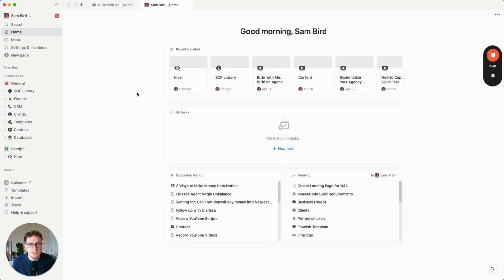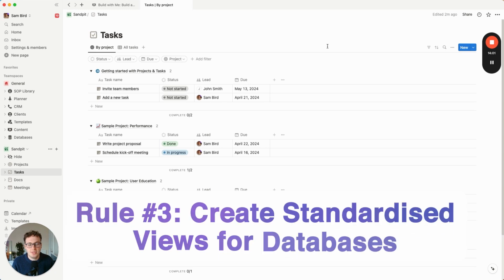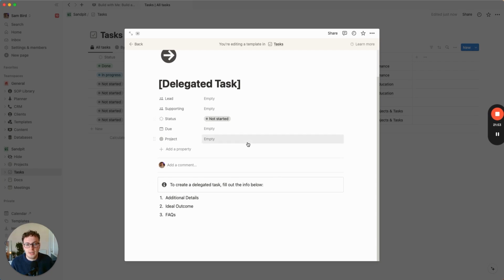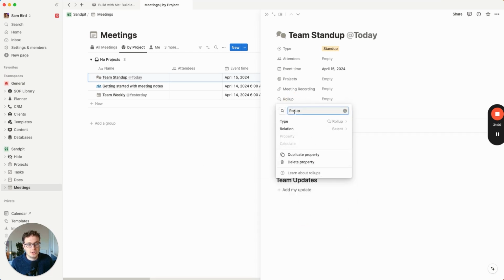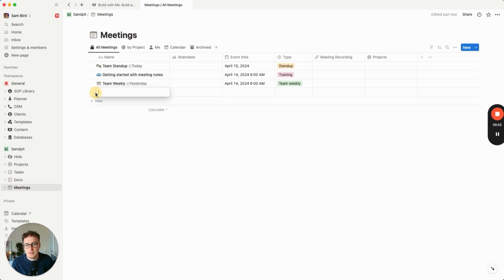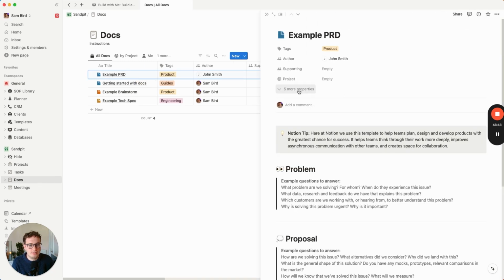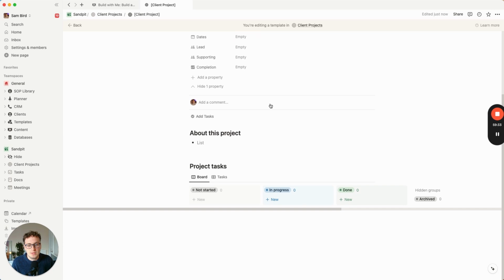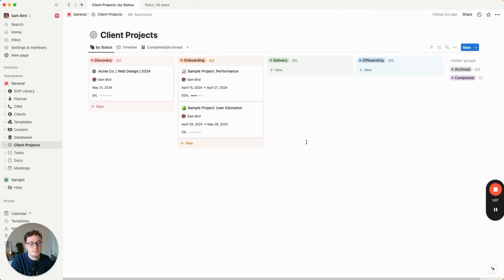Build an Agency System in Notion from Scratch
In this video, we’ll build the foundations of an agency system step-by-step together. In the end, you will have a solution to track your clients in Notion with tasks, meeting notes, and docs.

If we haven’t met before - Hey 👋🏻 I’m Sam, a certified Notion consultant and process expert. For the past 2.5 years I’ve been helping 50+ agency owners scale their businesses through systematisation. On this channel, I share the tips, insights and techniques to help you do the same!

⏱️ TIMESTAMPS:
0:00 Intro
01:03 Rule #1: Create a sandpit Team-Space
03:42 Rule #2: Keep database properties to a minimum
08:38 Rule #3: Create a standardized view for databases
37:18 Rule #4:  Avoid double work
53:50 Rule #5: Create a Notion-admin team